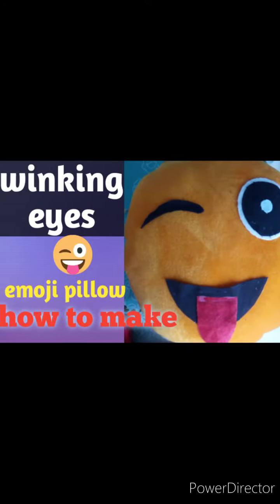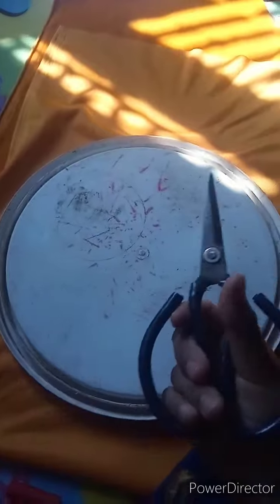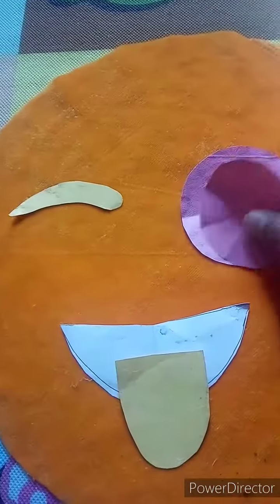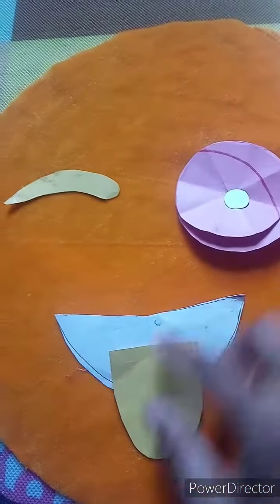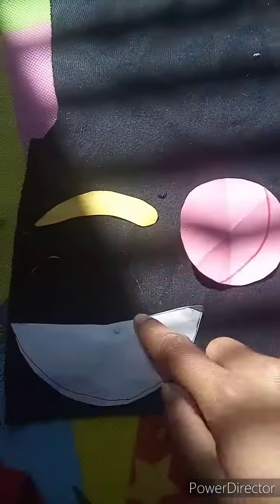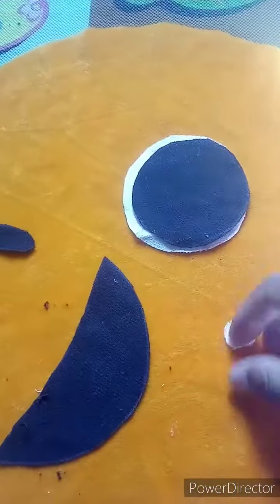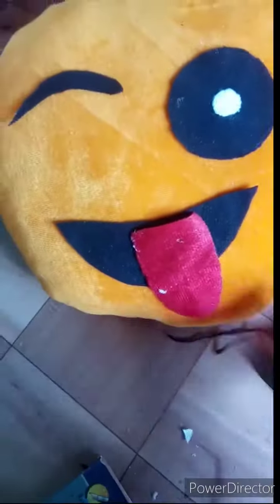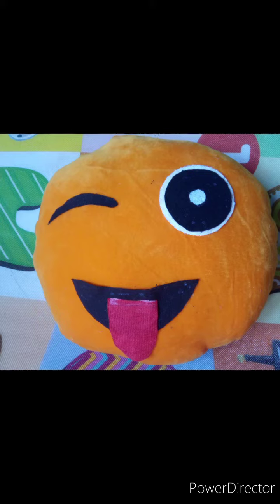how to make winking imoji pillow at home emoji pillow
Emoji pillow fabric n glue winking emoji pillow
 Featured videos